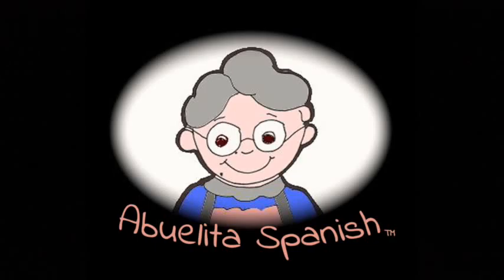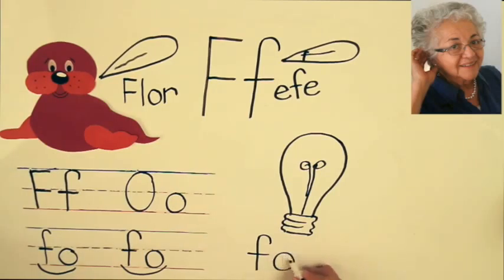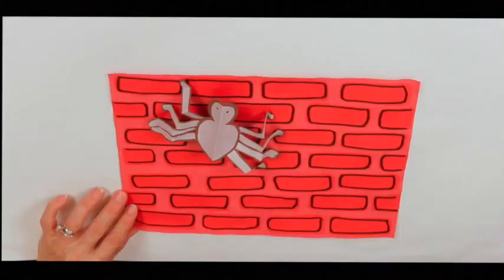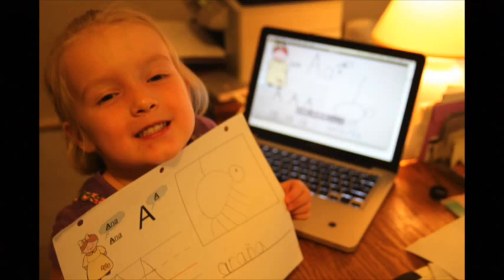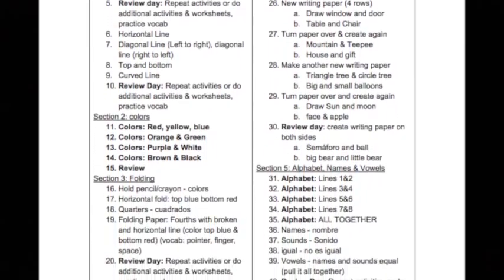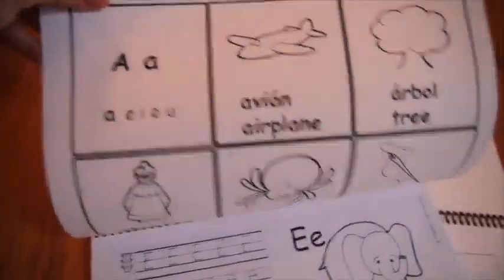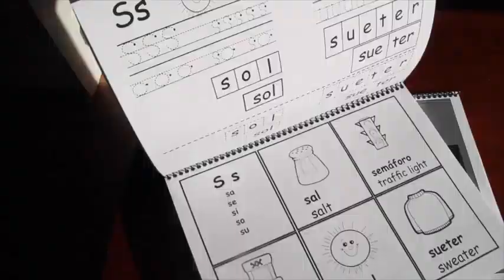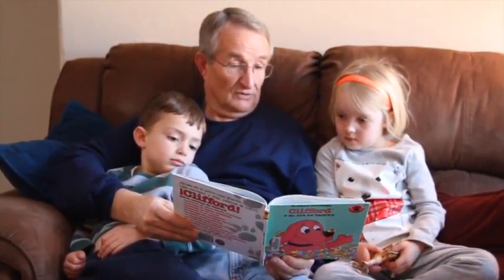The purpose of Abuelita Spanish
Children will learn Spanish through reading, writing, and drawing with Abuelita.